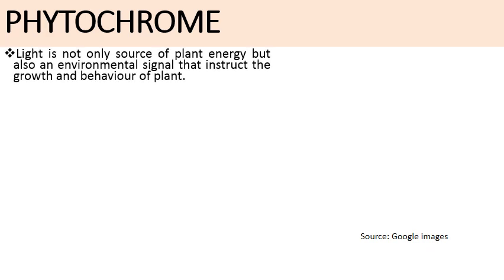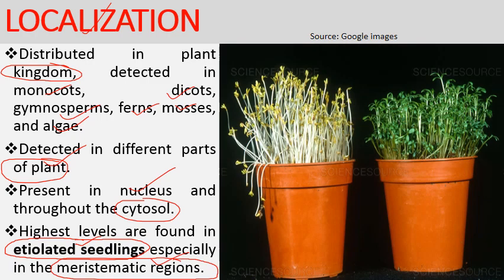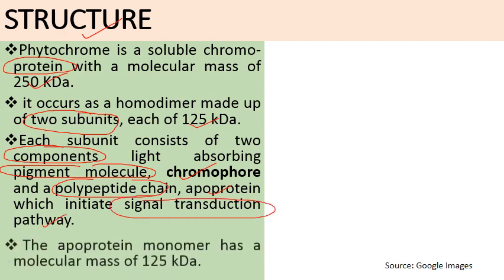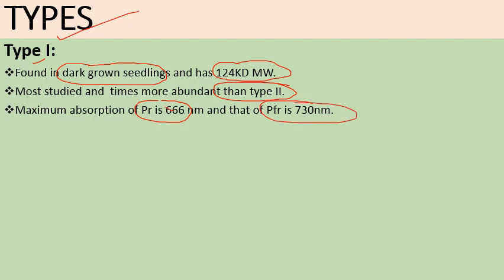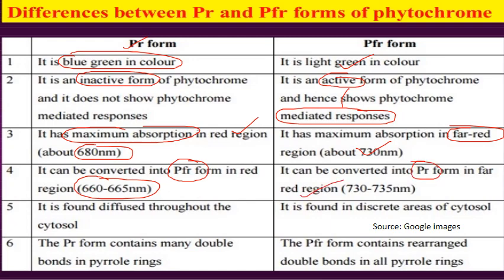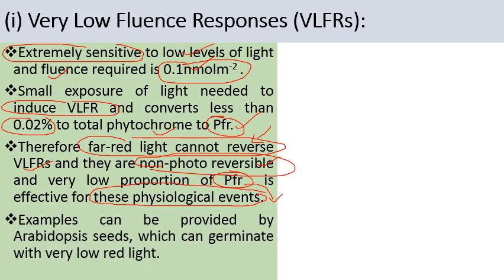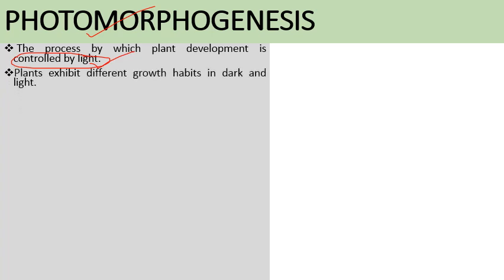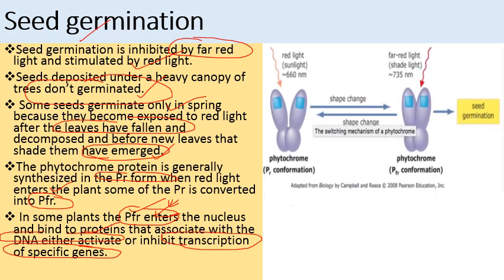| Phytochrome | various responses, structure, interconvertible forms, and its functions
Hello Everyone, welcome back today we will discuss one important topic of plant physiology i.e. Phytochrome
PHYTOCHROME
Light is not only source of plant energy but also an environmental signal that instruct the growth and behaviour of plant.
A blue protein pigment responsible for the perception of light in photo-physiological processes.
Its molecular mass is about 125KDa.
Red light receptor in plants.
Blue light receptors are Cryptochrome and phtotropins.
Only biological pigment present in reversible form.
Exist in interconvertible form a red light absorbing Pr and far red light absorbing Pfr form.
Possibly the only photoreceptor in photoperiodism and the flowering process.